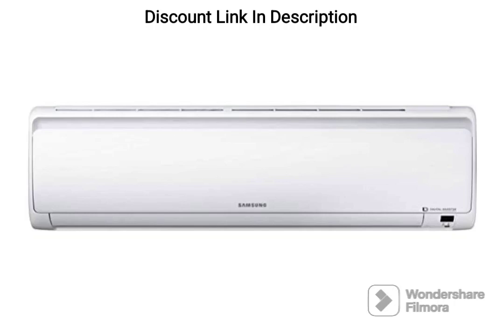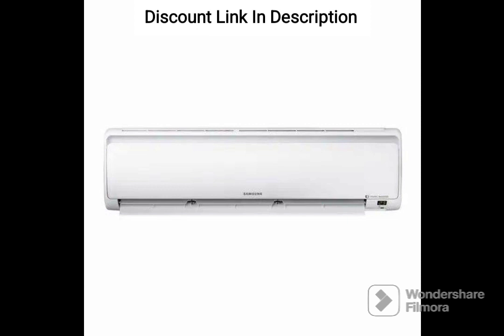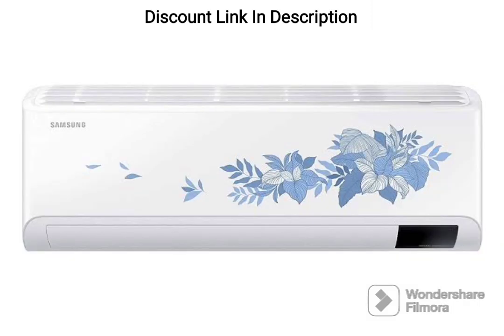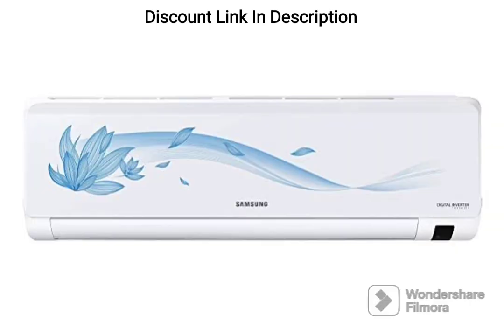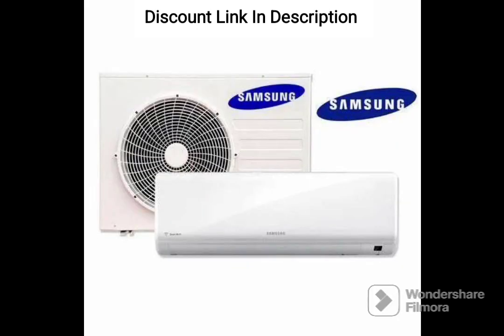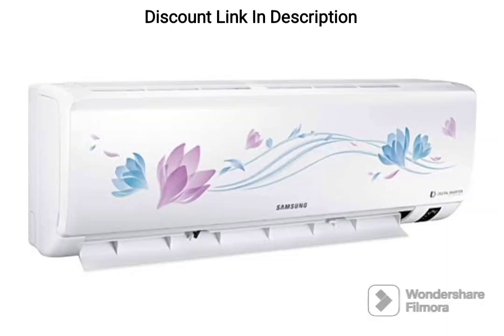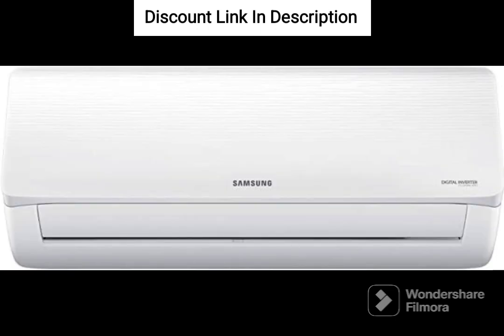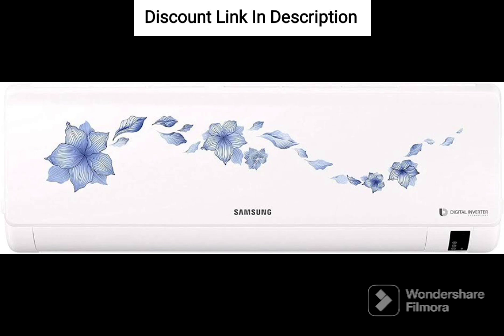Samsung 1 Ton 3 Star Inverter Split Ac (Copper, Convertible 5-In-1 Cooling Mode, 2023 Ar12Cylzabe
Samsung 1 Ton 3 Star Inverter Split Ac (Copper, Convertible 5-In-1 Cooling Mode, Easy Filter Plus (Anti-Bacteria), 2023 Model Ar12Cylzabe White)